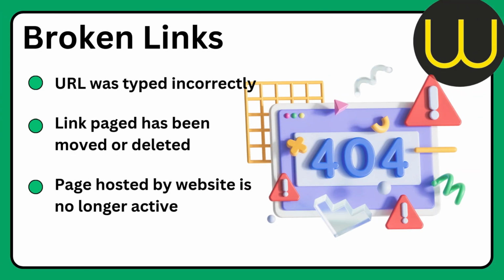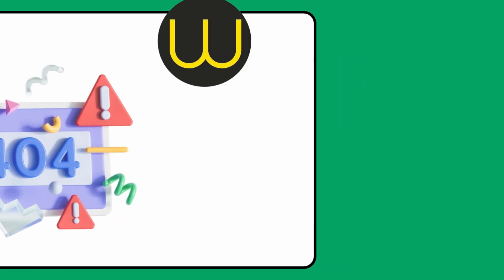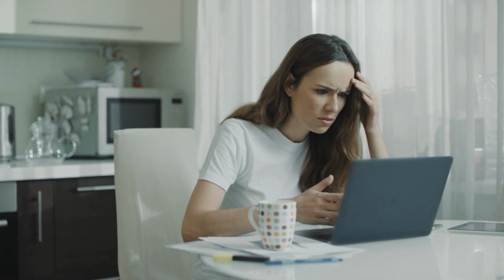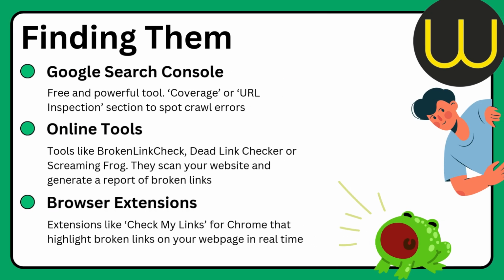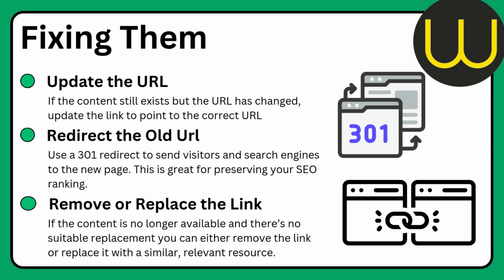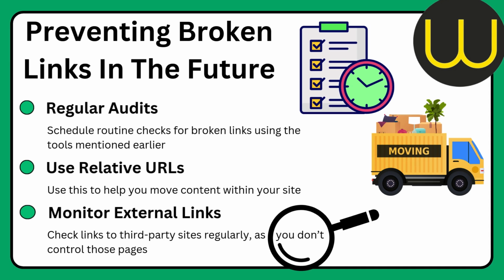Broken Links Hurting Your Website? Here’s How to Fix Them!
🚨 Broken links on your website can harm your user experience and hurt your SEO —but don’t worry, Won Connect has got you covered! In this video you will learn:

✅ What broken links are
✅ How to find broken links using free and easy tools
✅ Ways to fix broken links fast
✅ Strategies to prevent broken links in the future

Keep your website running smoothly and ensure a flawless experience for your visitors!

👉 Resources Mentioned:

BrokenLinkCheck.com
Check My Links (Chrome Extension)

Chapters

00:00:00 Video Intro
00:00:25 What Are Broken Links
00:00:58 Finding Them
00:01:32 Fixing Them
00:02:10 Preventing Broken Links In The Future
00:02:38 Our Services & Products

💰 WORDPRESS ONLINE TRAINING COURSE!

Won Connect CIC is a social enterprise in Glasgow, Scotland, dedicated to promoting digital inclusion and empowering individuals and communities through technology. Our mission is to bridge the digital divide and provide accessible digital skills training to everyone.